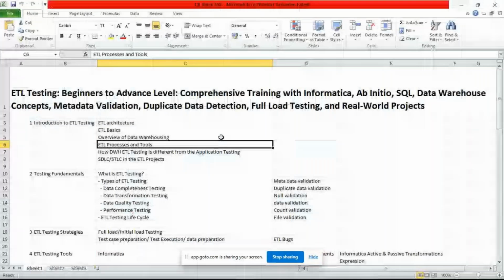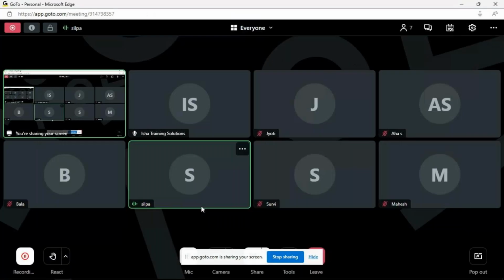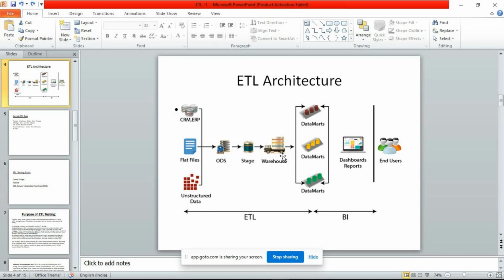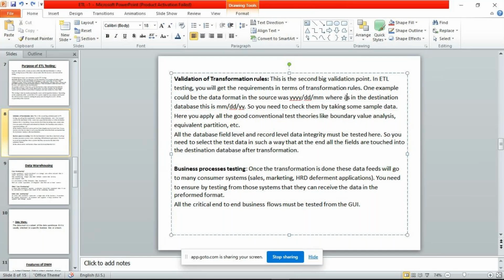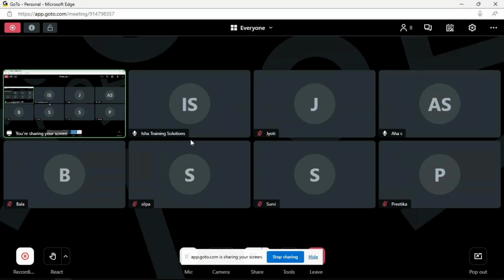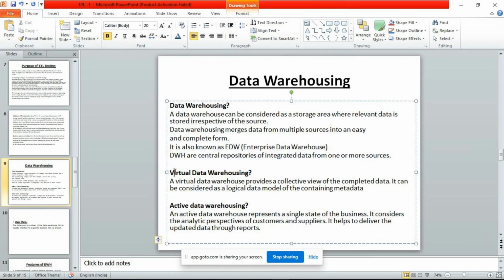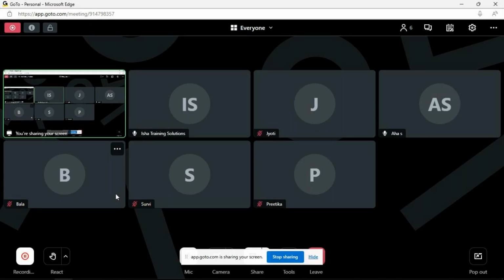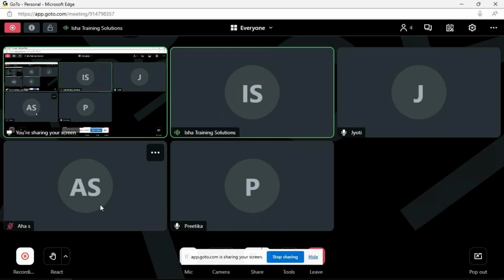ETL Testing Day 1 Video On 4th June 2024.Call or WhatsApp us on +91-8019952427 to Enroll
ETL Testing Day 1 Video On 4th June 2024

2) Cloud Performance Engineering in DevOps - Core to Master Level

9) SAPGUI protocol - Performance Testing for SAP applications Using LoadRunner

19)Automated Performance : End user experience , Monitoring and Jenkins Pipeline execution – Crash Course

28)Winning New Performance Testing Clients and Presenting Performance Test Proposals

29)Crash Course On Performance Monitoring – End User Experience of Web and Mobile Apps